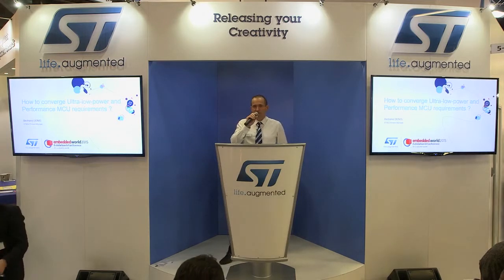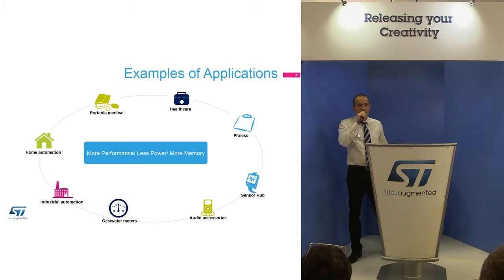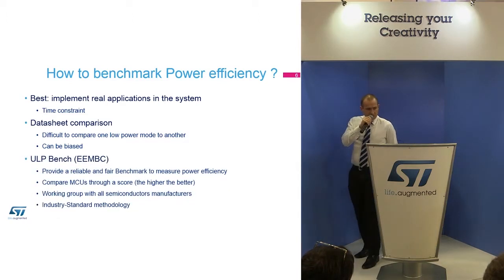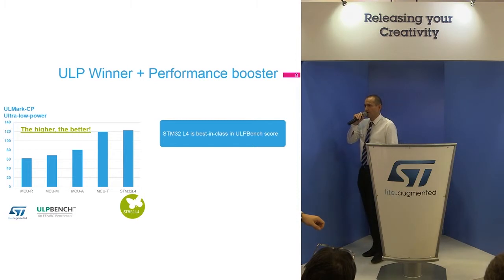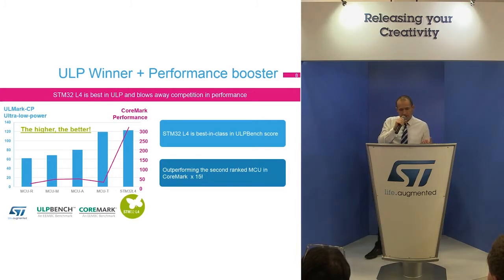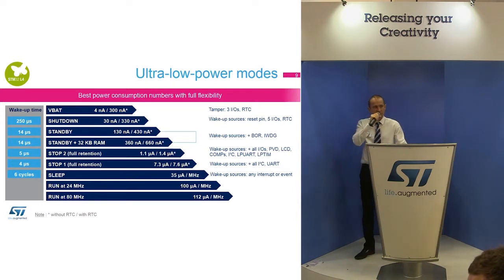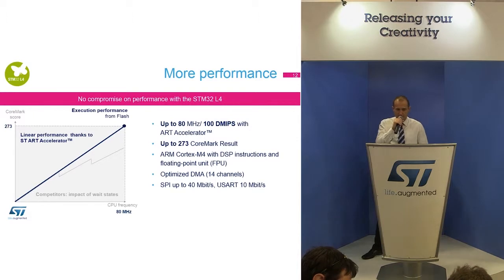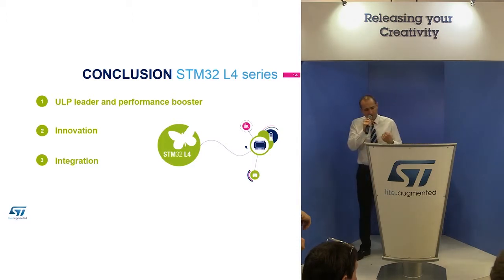Converging ultra-low-power and high performance MCU requirements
Technical Conference
Meet STM32 L4 new series   the ultra performant ultra-low-power ST MCU